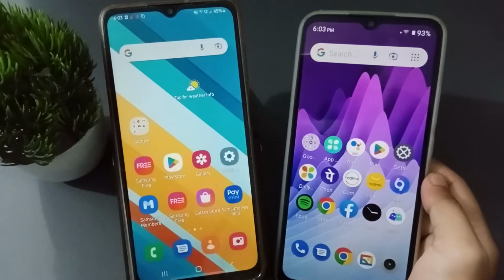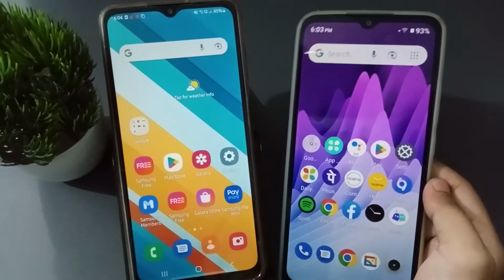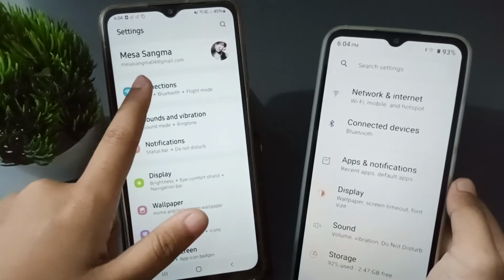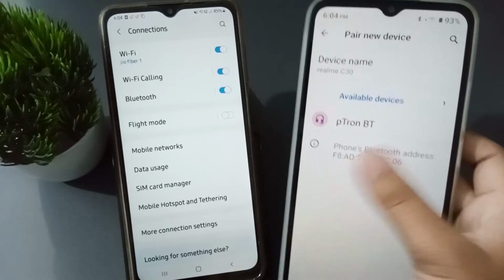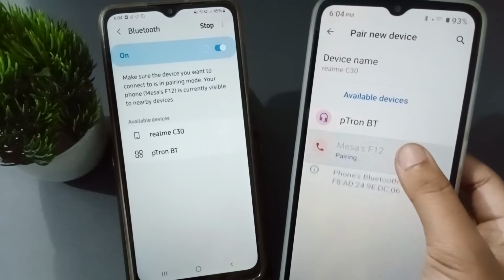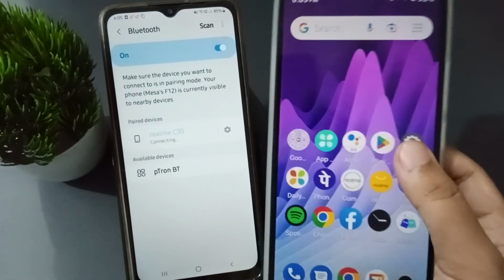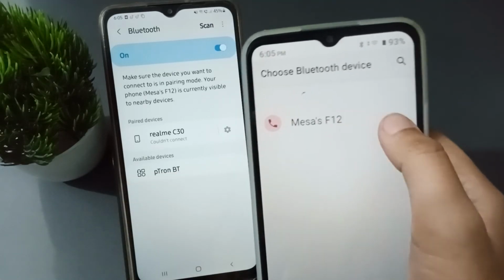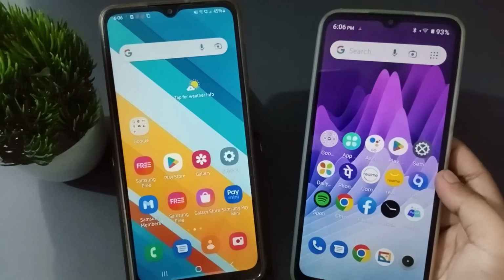realme narzo 50i how to transfer file to another device